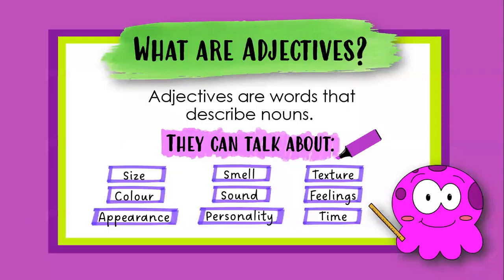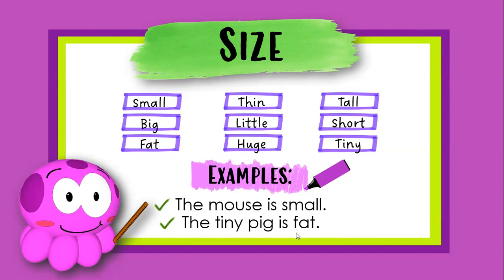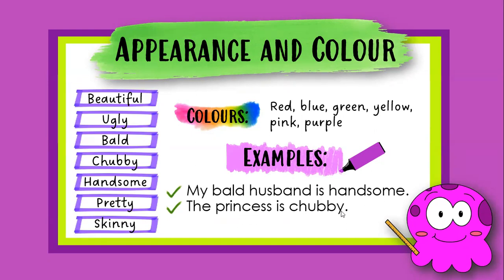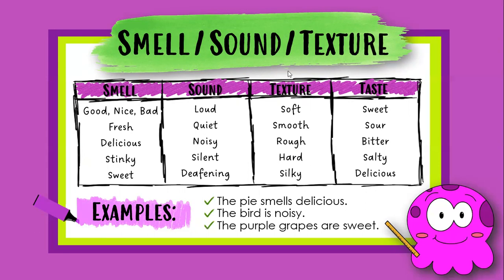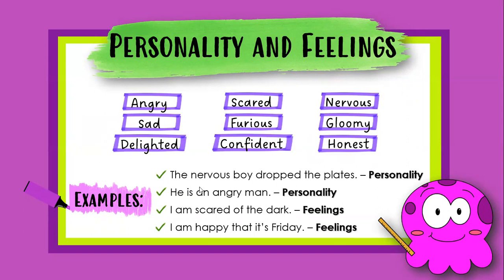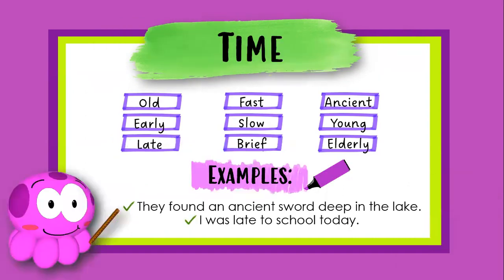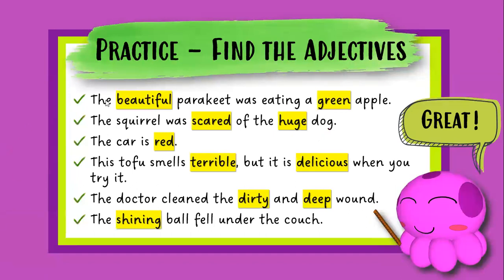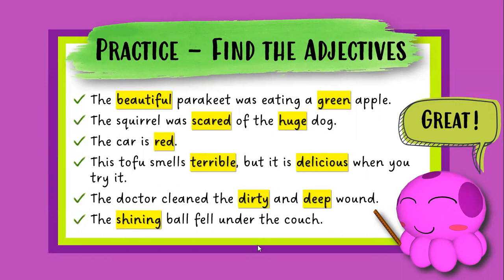Adjectives - English Lesson